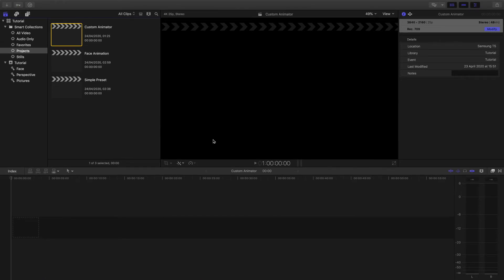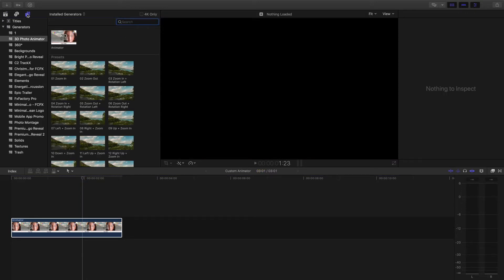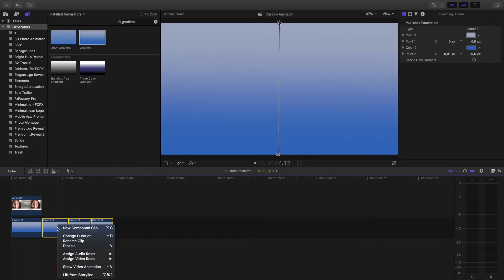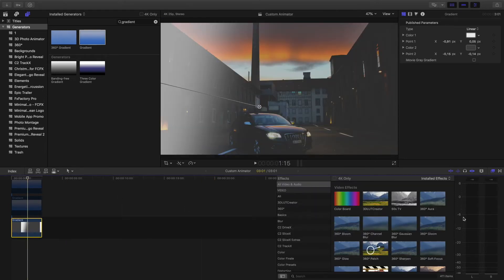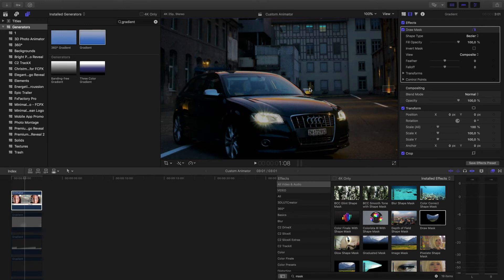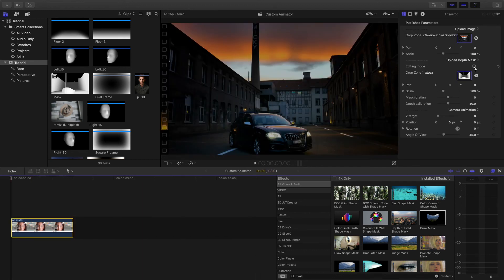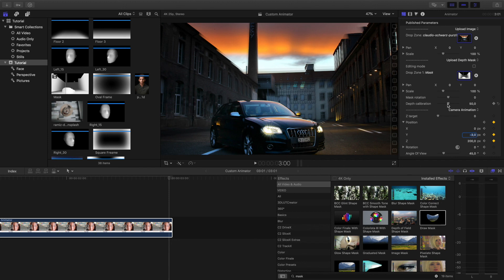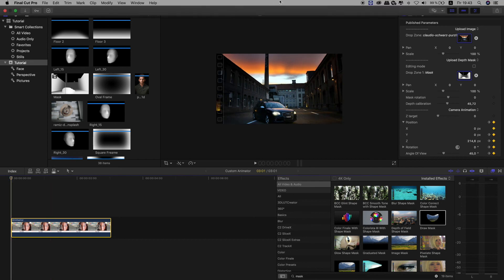Custom Animator tutorial (3D Photo Animator for FCPX)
This video showing you how to work with 3D Photo Animator, drawing masks and animate keyframes directly inside of Final Cut Pro X.